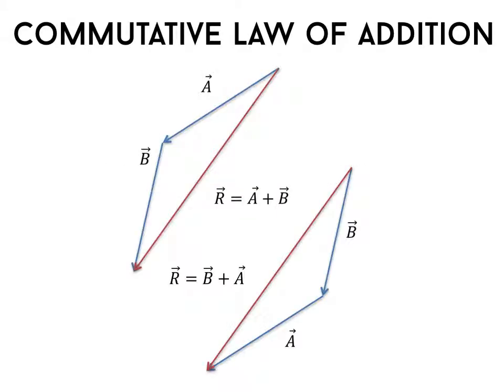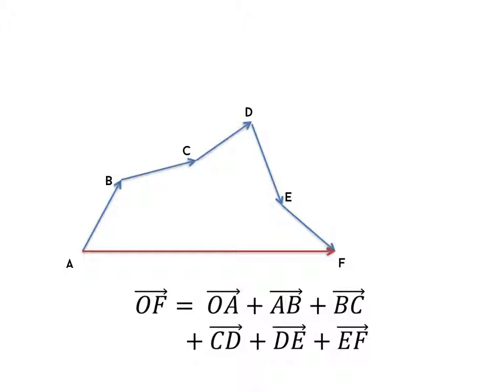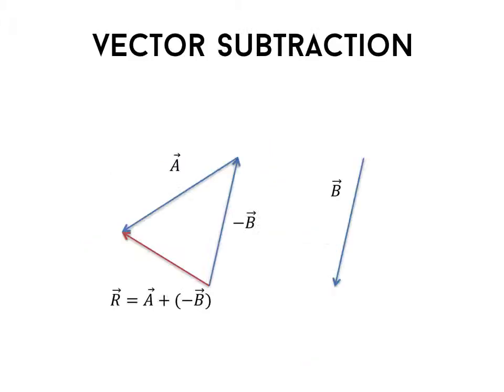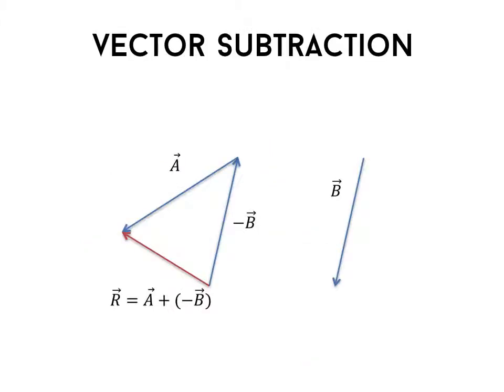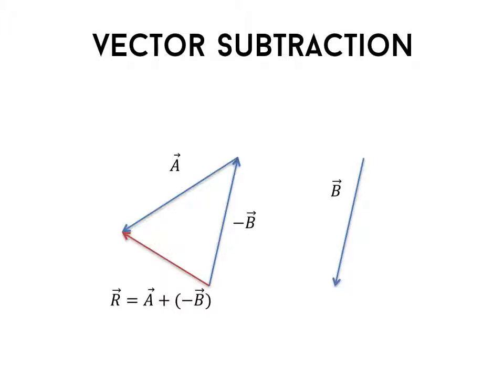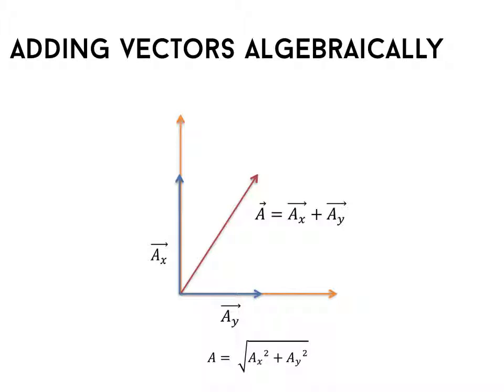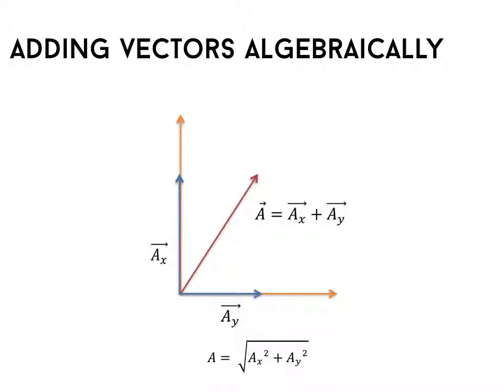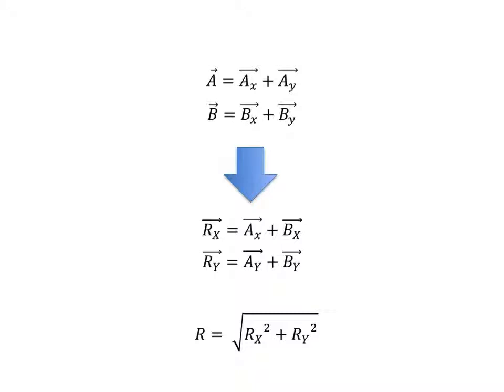Vectors addition and subtraction - for Engineering IE at UCL (1 year)